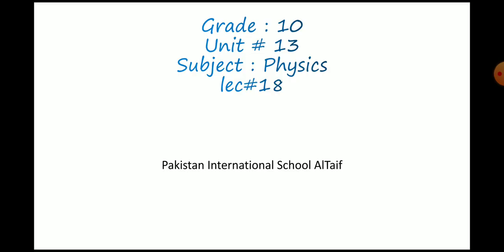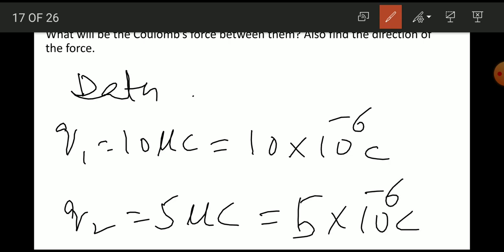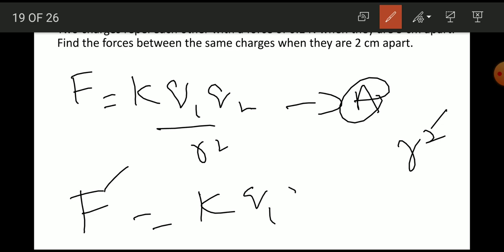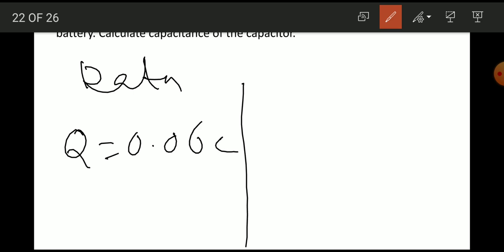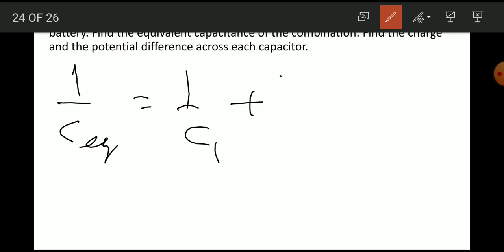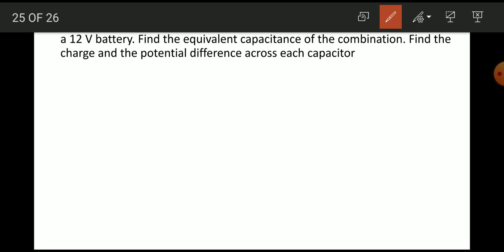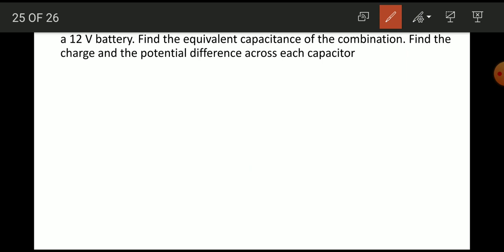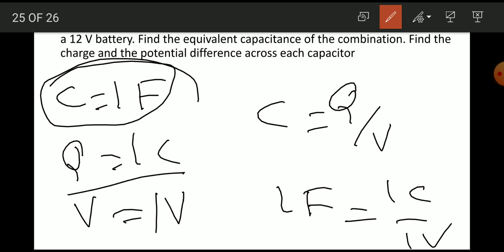Grade 10 physics 18